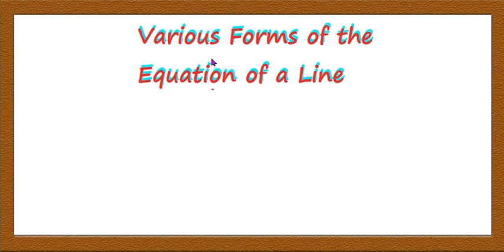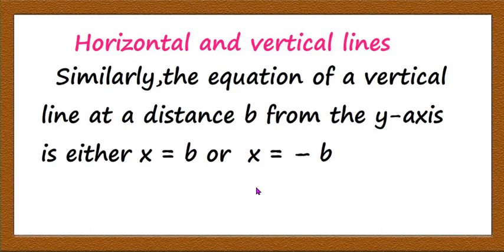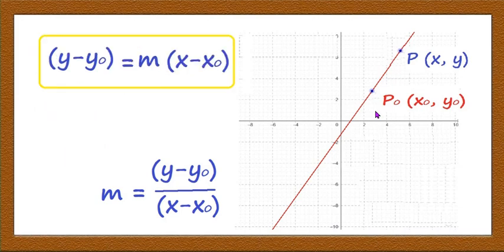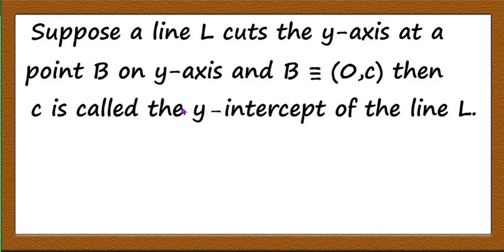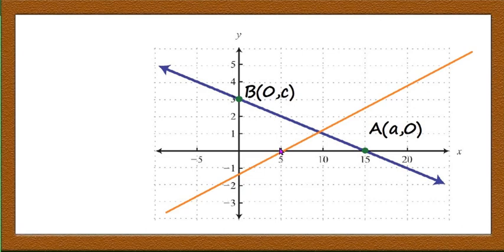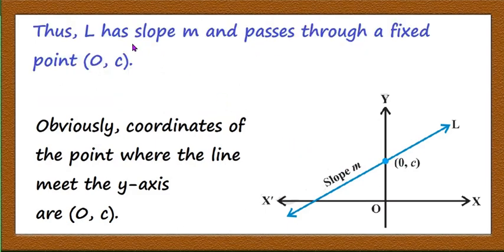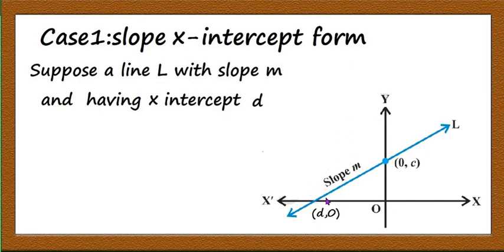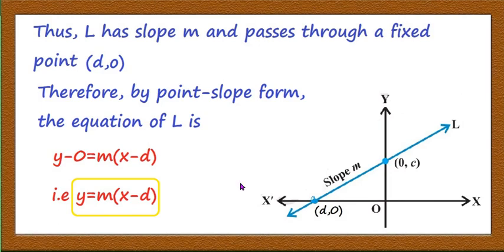SL6 CBSC MATHS CLASS 11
STRAIGHT LINE , SLOPE INTERCEPT, SLOPE POINT, TWO POINT FORM